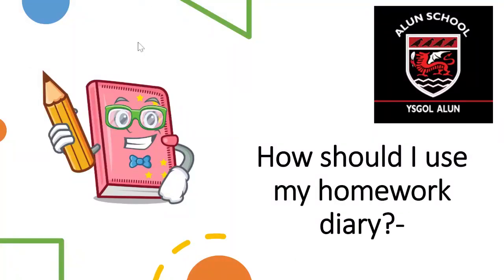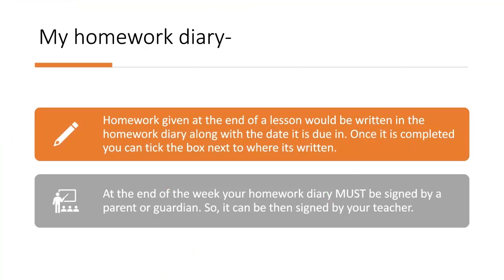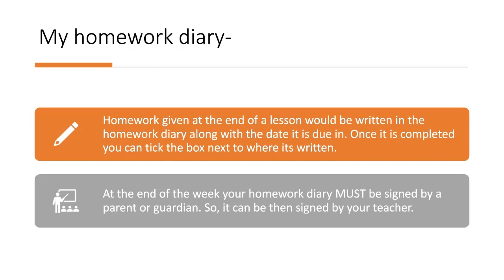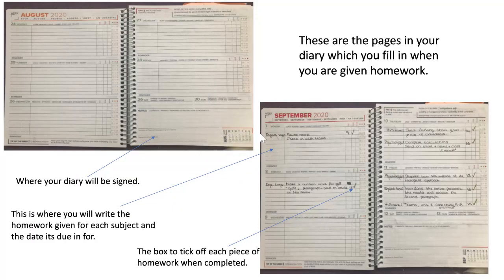Homework Diary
A brief guide to how to use your homework diary (school planner)